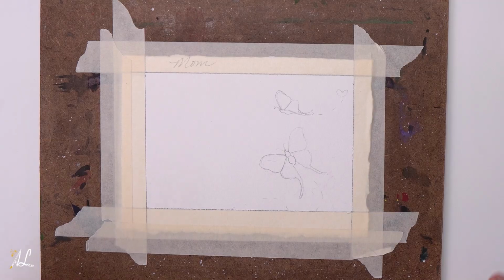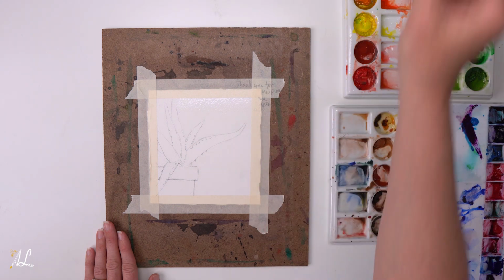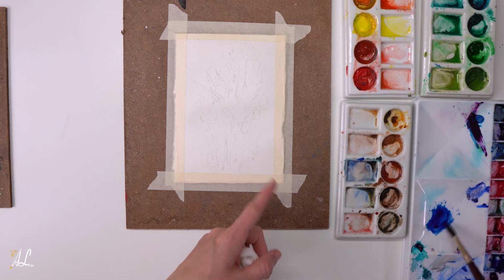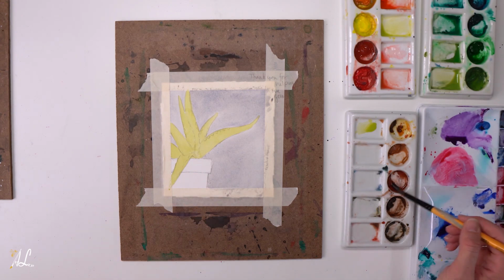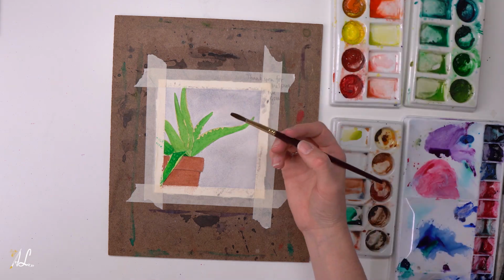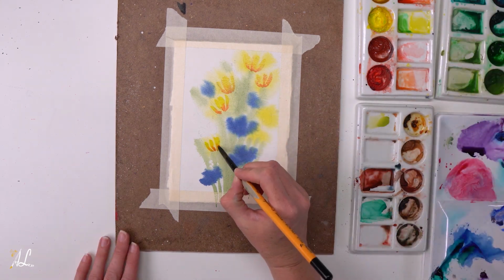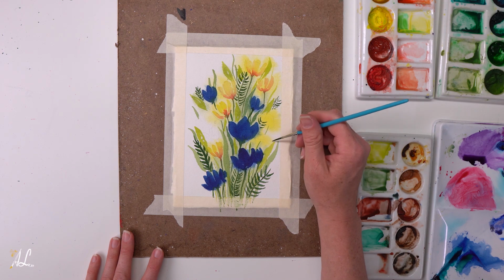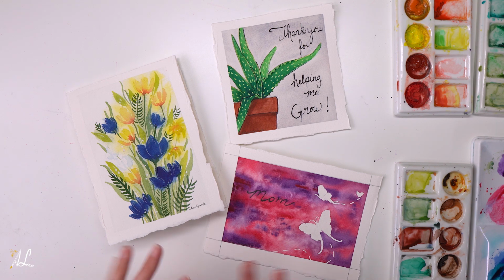Watercolor Mother's Day Card Tutorial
Join me in this tutorial to create a special mother's day card, just for your mom! Using fun and simple techniques you will be able to create one, or three cards for those special mom's in your life. Hope you can have a happy Mother's day!

Supplies:
Color shaper
Pen for making a straight line